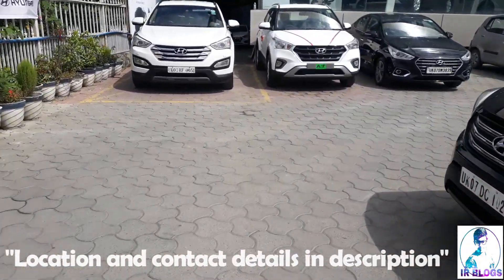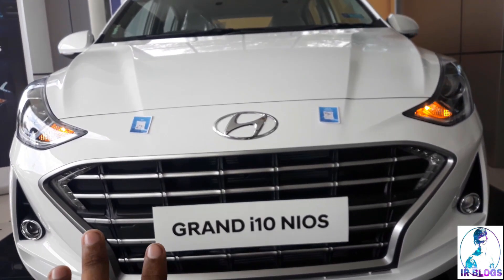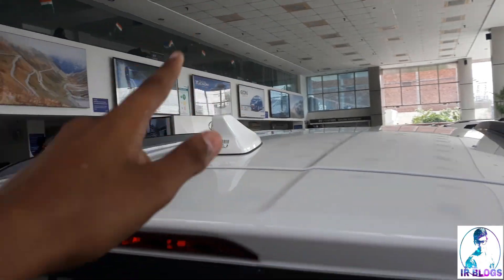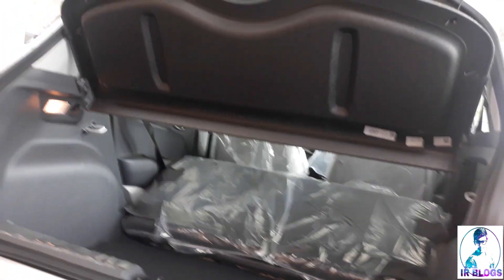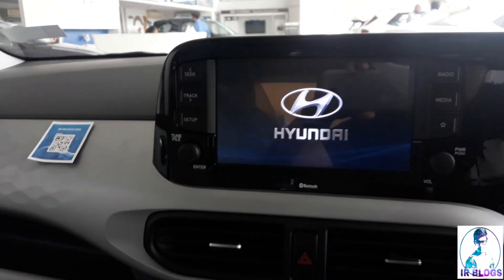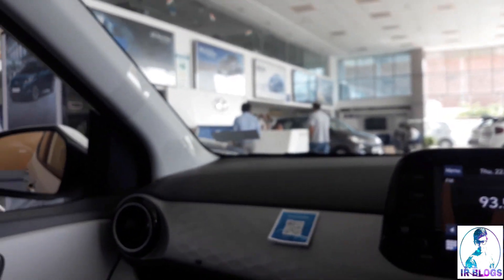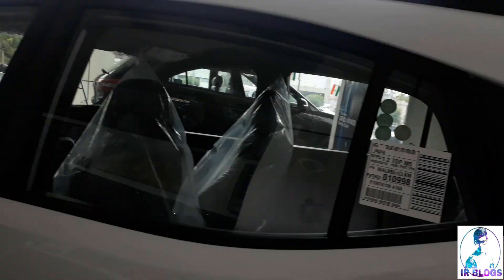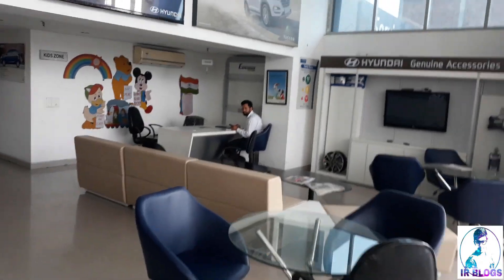Grand i10 nios first impression|| 2019 new launch B M hyundai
The new Hyundai Grand i10 Nios mid-size hatchback has been launched in India with prices starting from Rs 4.99 lakh (ex-showroom India). It features a plethora of changes from the previous model in terms of exterior and interior design that makes it look sportier than before. We take a detailed look at the Grand i10 Nios

Watch my Latest Video... and be Updated on trending Social
Topics.